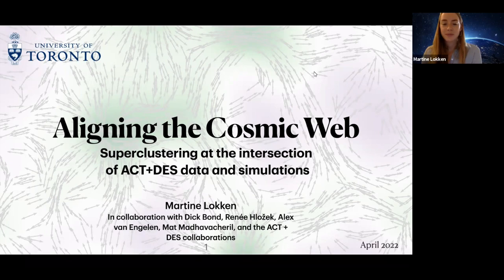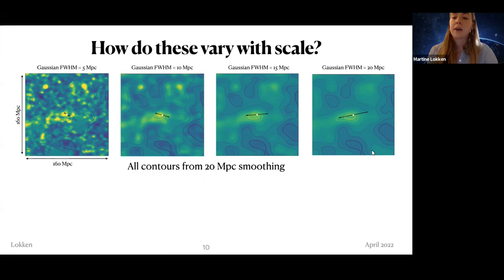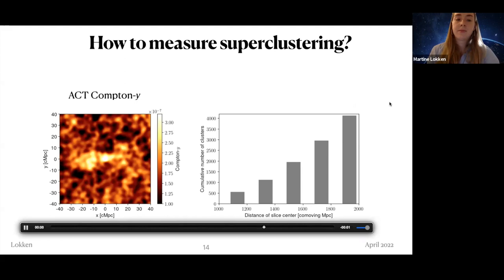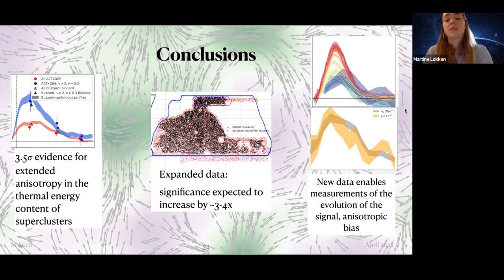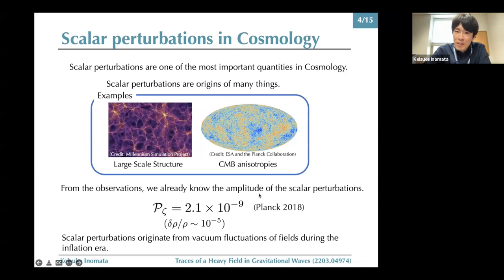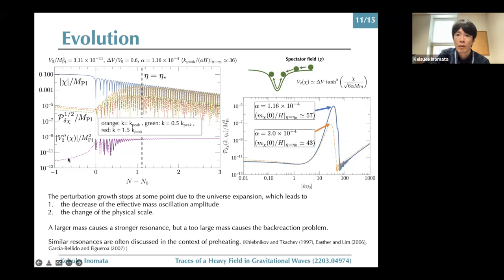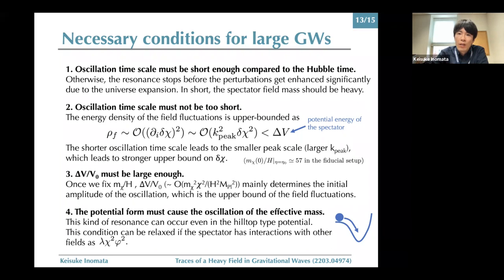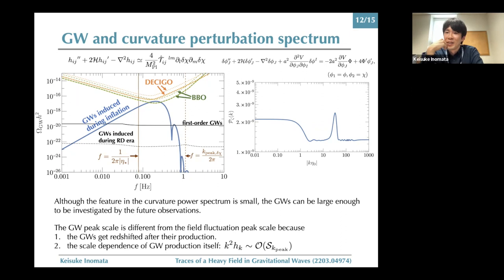Keisuke Inomata and Matrine Lokken - May 2, 2022